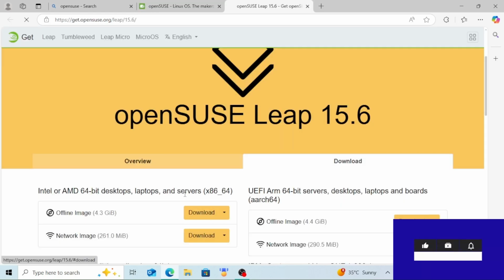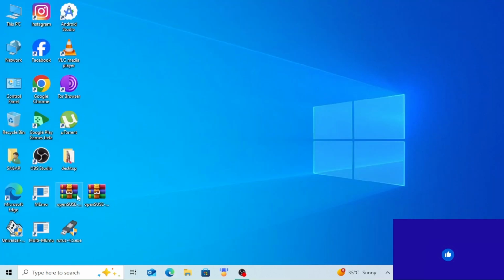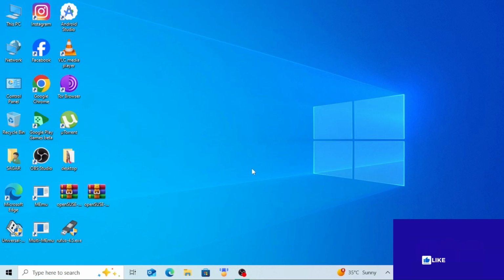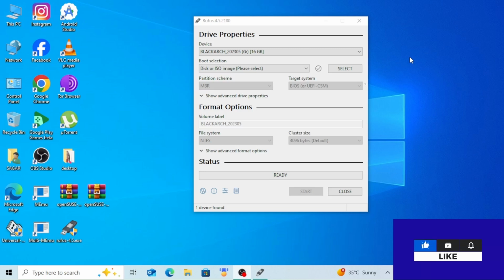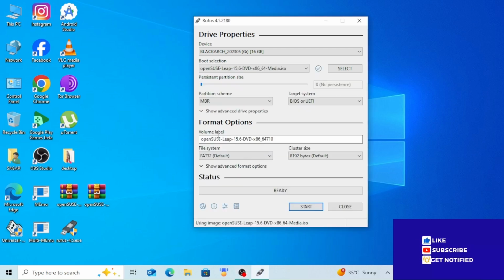What Is Open SUSE OS AND HOW TO DOWNLOAD ISO In English.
Open SUSE is a free and open-source Linux distribution developed by the openSUSE project. It is available in two main variations: Tumbleweed, which is a rolling release distribution, and Leap, which is a stable release sourced from SUSE Linux Enterprise. Open SUSE is community-driven, with significant sponsorship from SUSE Software Solutions, and it focuses on providing a flexible and stable platform for users.